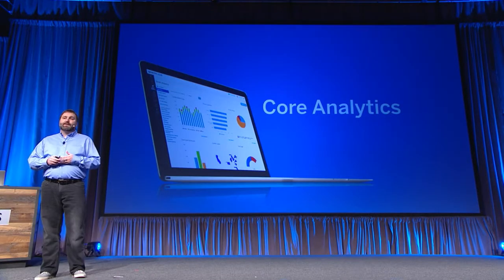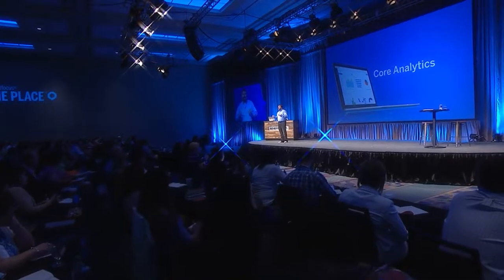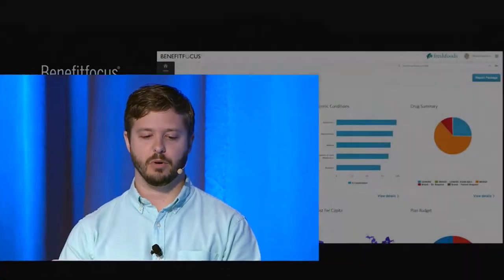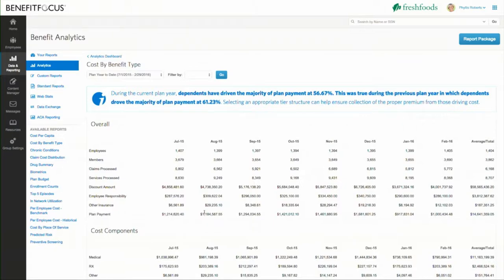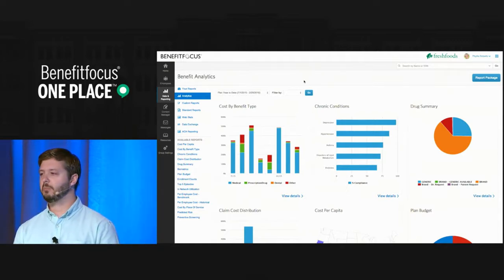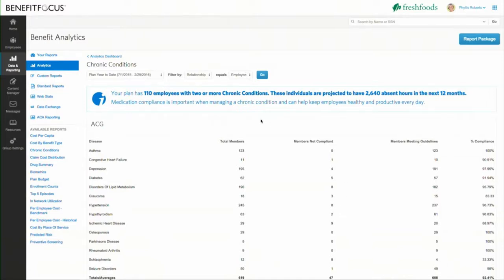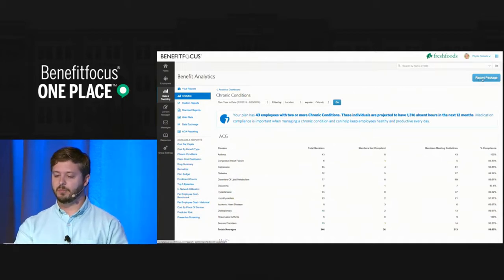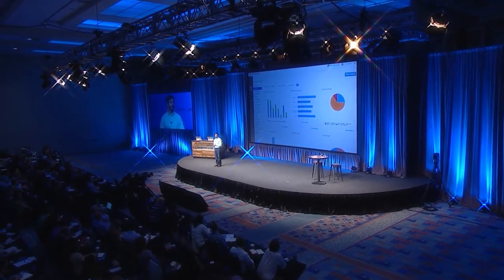Health Plan Usage & Core Analytics Demo | One Place 2016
Featuring integrated medical and pharmacy claims and member demographic data, BENEFITFOCUS® Core Analytics provides benefits professionals with on-demand metrics they need to strategically manage their employee health plans.

Data isn’t just numbers. It’s power—the power to create a smarter benefits strategy. Learn more about our benefits analytics and reporting platform for employers

Benefitfocus (NASDAQ: BNFT) provides a leading cloud-based benefits management platform that simplifies how organizations and individuals shop for, enroll in, manage and exchange benefits. Every day leading employers, insurance companies and the consumers they serve rely on our platform to manage, scale and exchange benefits data seamlessly. In an increasingly complex benefits landscape, we bring order to chaos so our clients and their employees have access to better information, make better decisions and lead better lives.